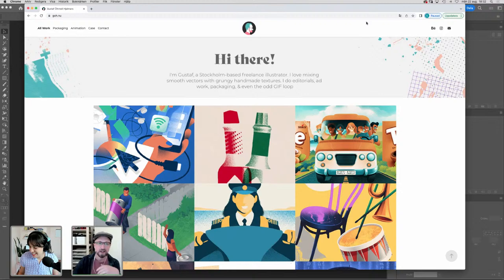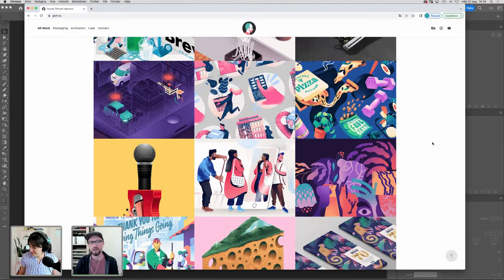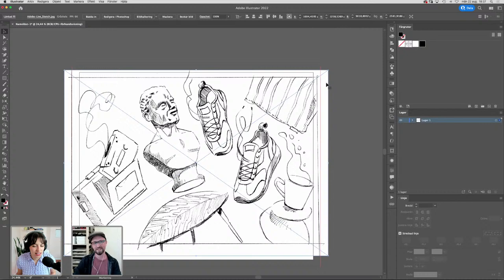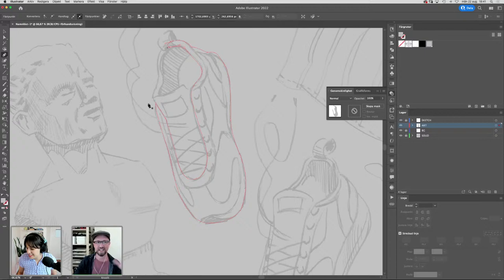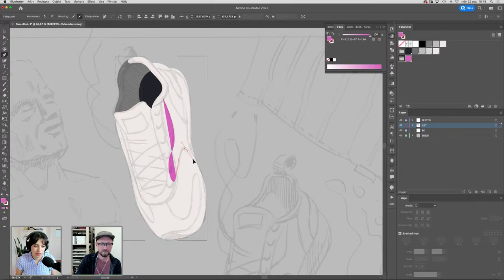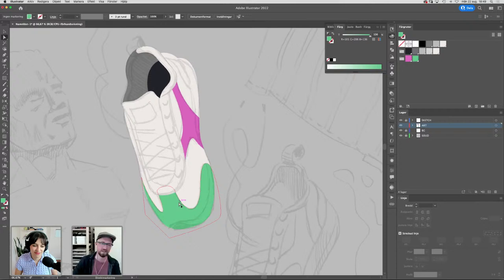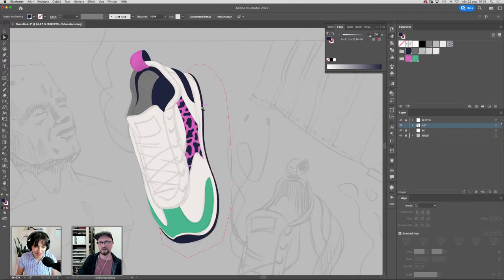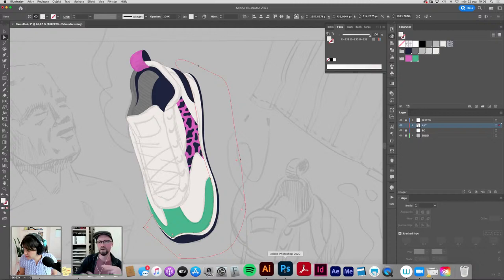Adding Texture to Your Vector Art with Gustaf Öhrnell Hjalmars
Join freelance illustrator Gustaf Öhrnell Hjalmars on Adobe Live as he shows you how to create textures for your illustrations in Adobe Illustrator. Follow his modern approach to illustration with a retro twist, as he shows you different ways to add a tactile structure to your vectors. From sketch to a final render, watch his entire process to create a finished piece across Creative Cloud apps.

Host Fabiola Lara is a Chilean-American illustrator, designer, and animator based in Philadelphia.

00:00 Start
02:15 Introduction to Gustaf’s work
07:12 Starting with a sketch
11:44 Starting with the Pen Tool - making outlines of all of the objects first
14:23 Working in grayscale before jumping to color
19:01 Adding color and making color edits later
26:42 Drawing within shapes
31:02 Creating a stylized pattern - repeat options
33:32 Adding the pattern to the shoe illustration
37:02 Moving to Photoshop for getting textures
41:17 Pasting the texture into shoe sole - editing the texture color
48:40 Using a tiff image to add texture and grain for shading
51:48 Creating a grainy shading texture with a gradient and opacity mask
1:00:35 Adjusting the Document Raster Settings
1:05:01 Optimizing your workflow and methods
1:11:12 Contrast of styles w/textures and flat shapes
1:15:45 Making a brush for painting the shoelaces
1:21:11 Creating overlapping shapes for the laces
1:23:52 Deciding what level of detail is needed for the illustration to be efficient
1:25:24 Using Roughen to add texture to the shoe laces
1:29:11 Making a scatter brush - adding the scatter brush to shoe design
1:34:11 Adding custom patterns to the shoe laces
1:40:21 Viewing Gustaf’s pattern swatches - keeping patterns in CC Library
1:45:12 Gustaf shows a collection of custom brushes
1:49:20 Recoloring options
1:50:25 Exporting options and checking texture fidelity
1:53:28  Viewing Gustaf’s final image